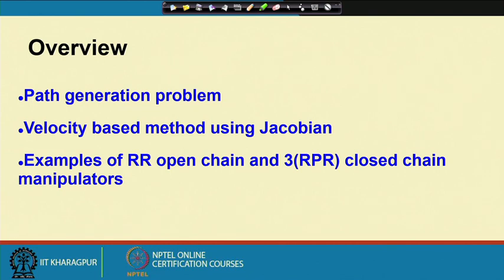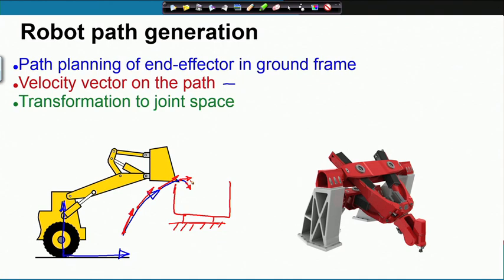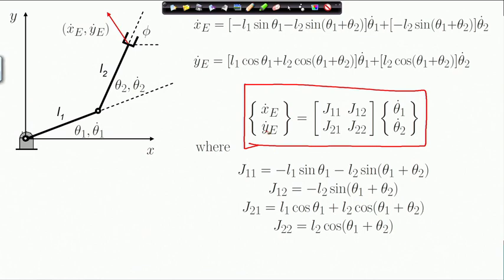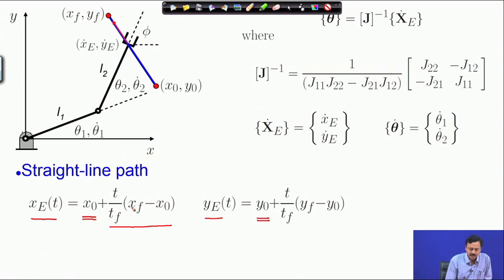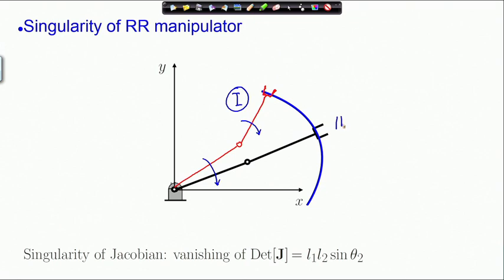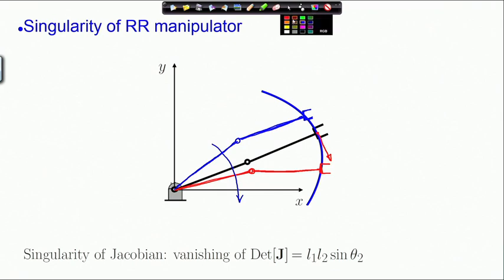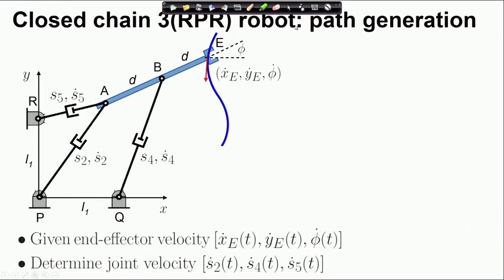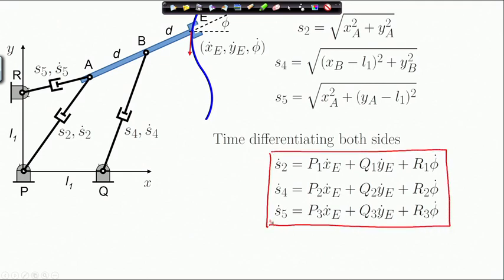Lecture 31: Robot Path Generation